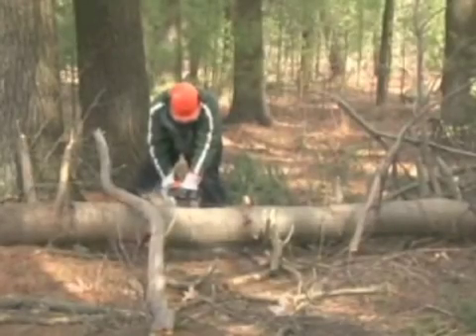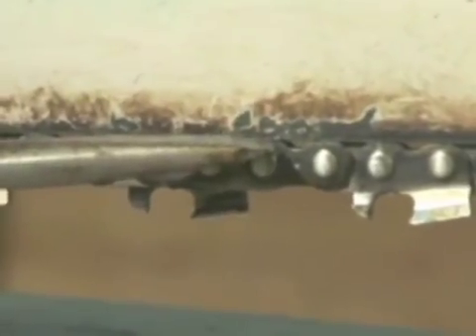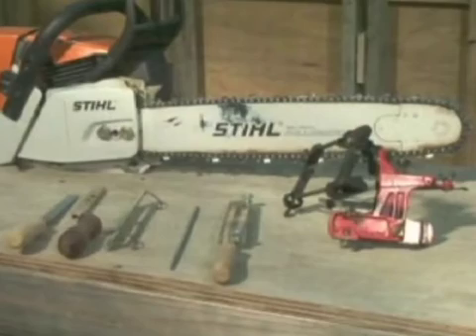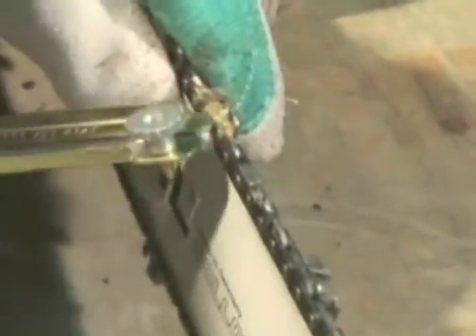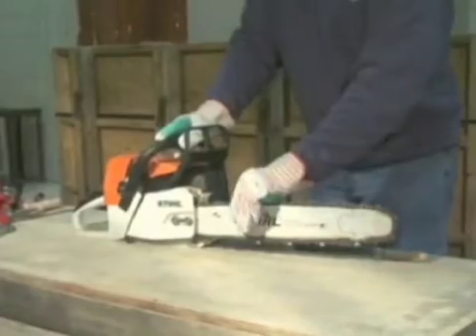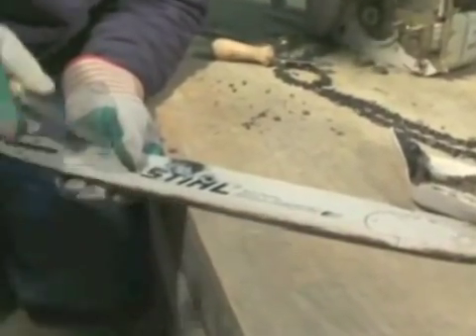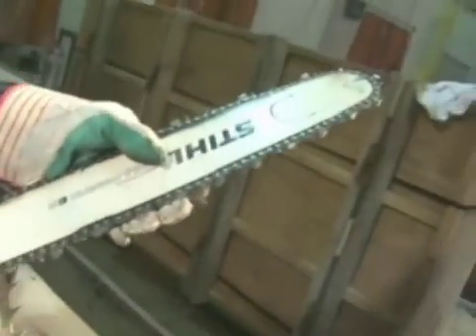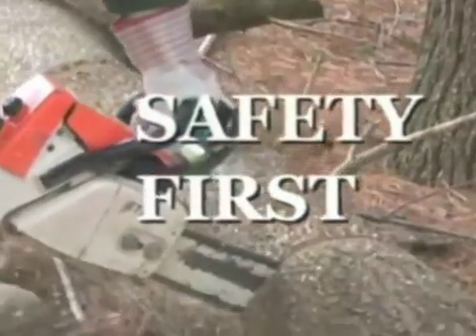Pipeline Procedures - 5b Pipeline Chainsaw